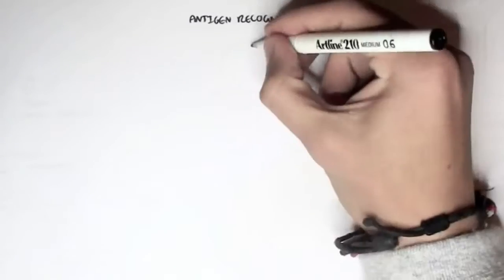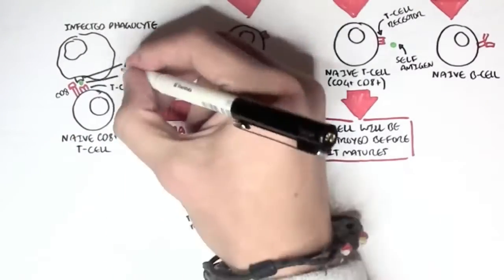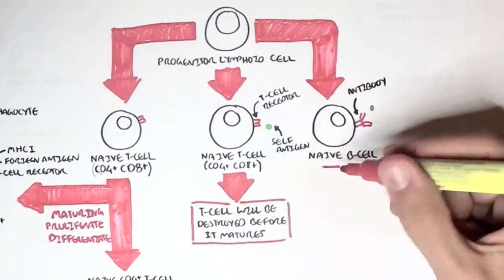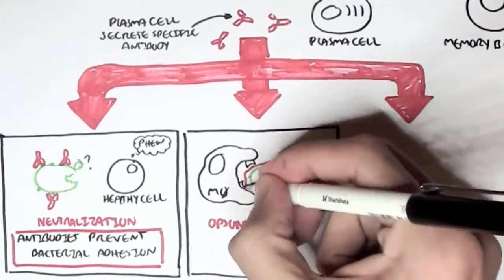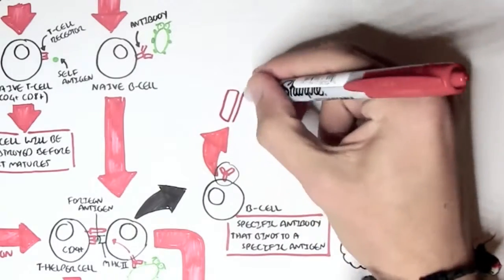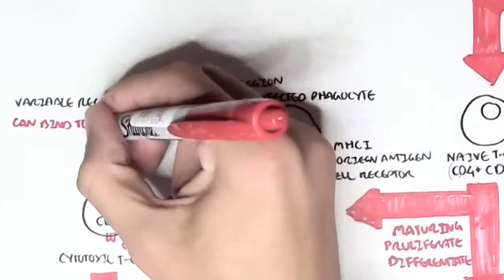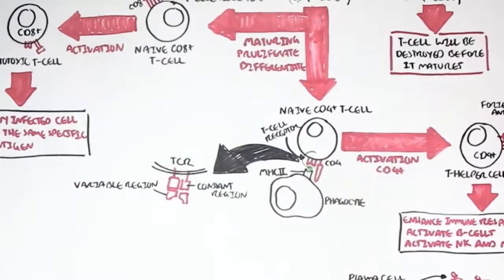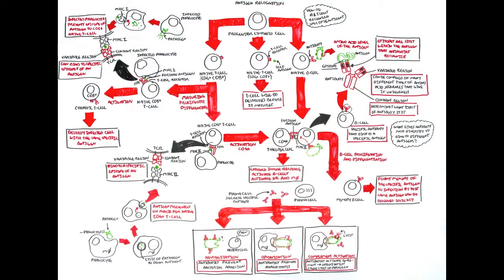Immunology - Adaptive Immune System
the brief class bout immune adaptive system and it is very clear and understandable for every medical student